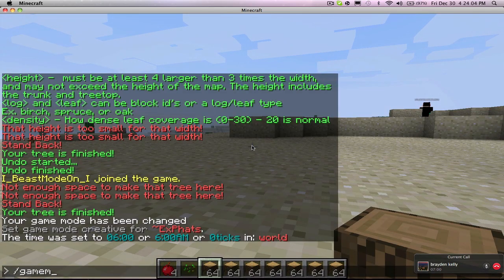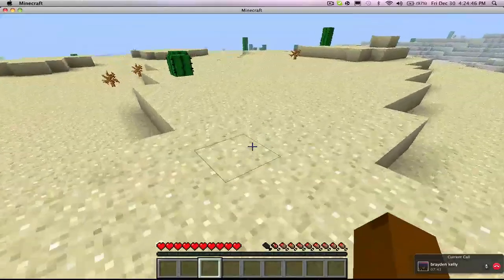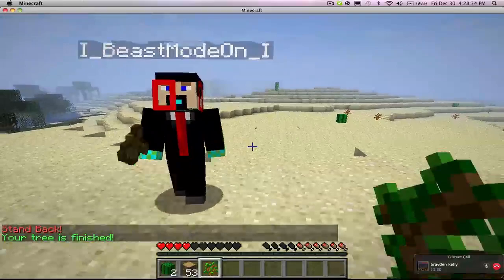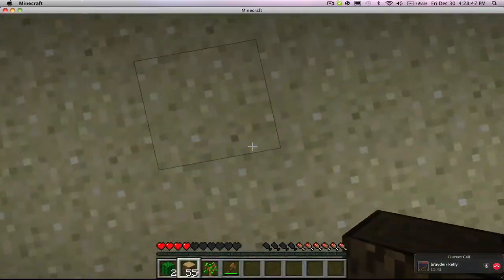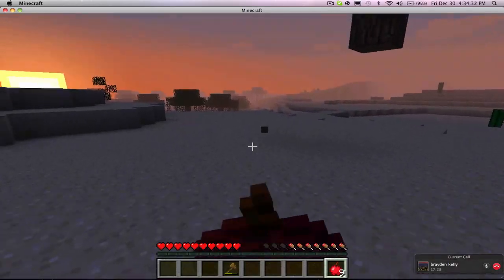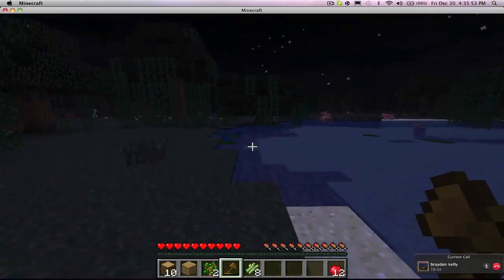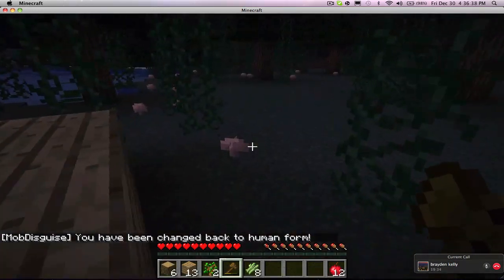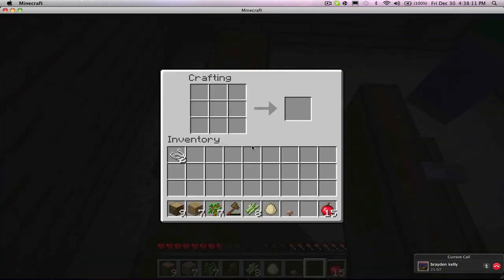Miencraft Co-Op survival Part 1 with Ryan and Brayden!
Sorry about the poor audio, I'll try to fix it for our next vid!